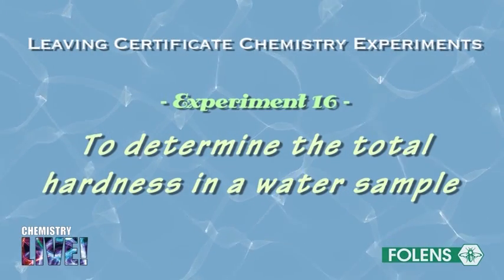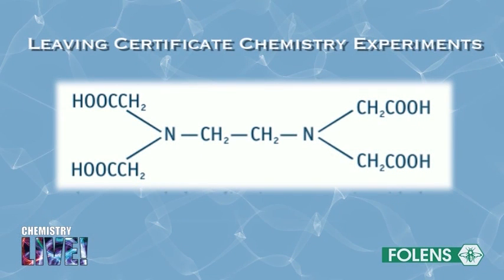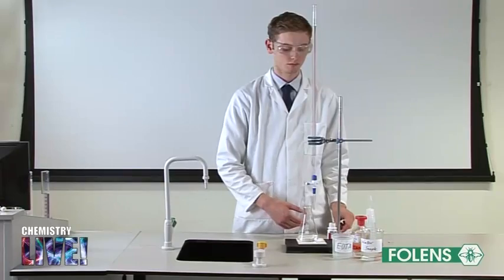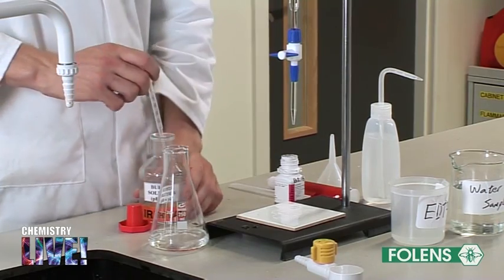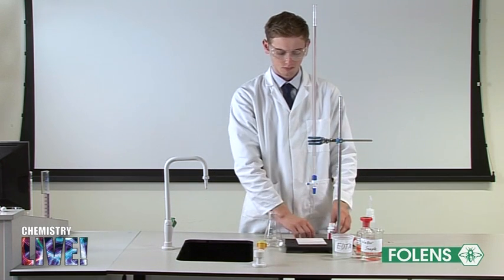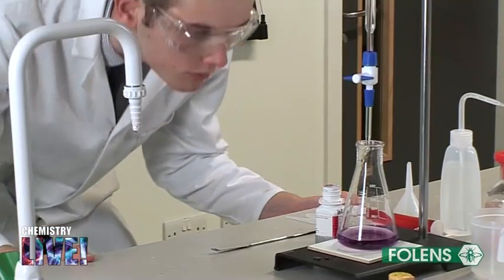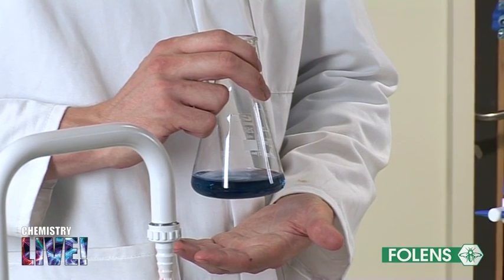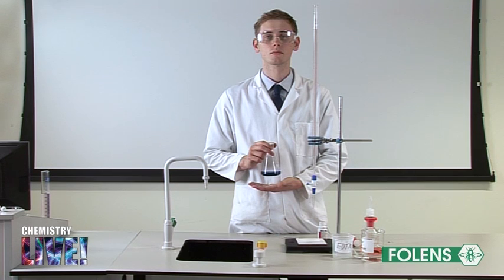16. Hardness in a Water Sample